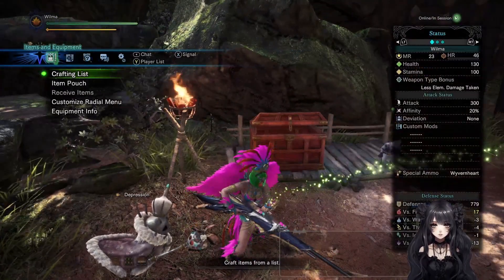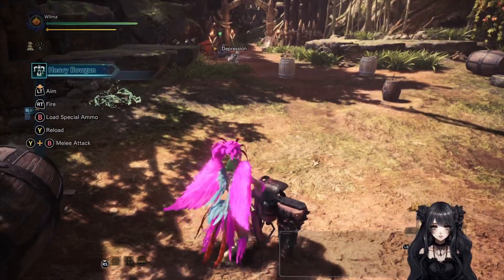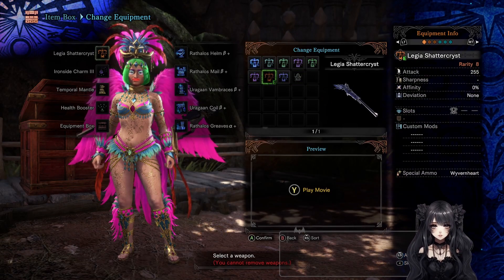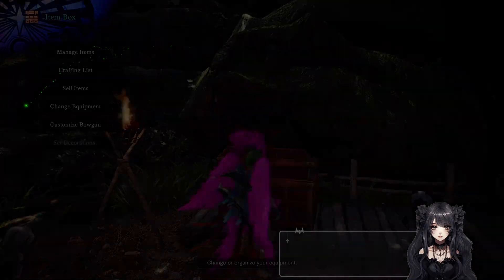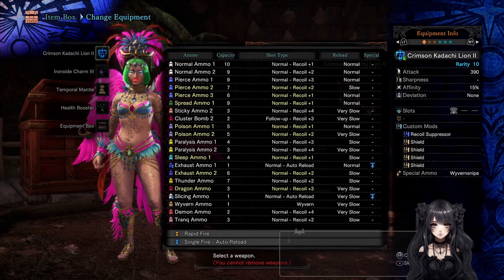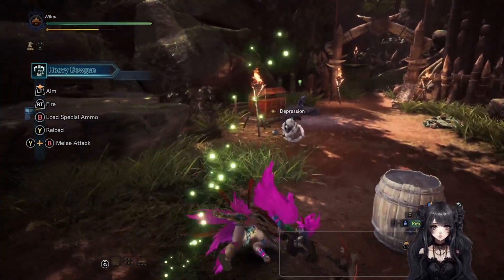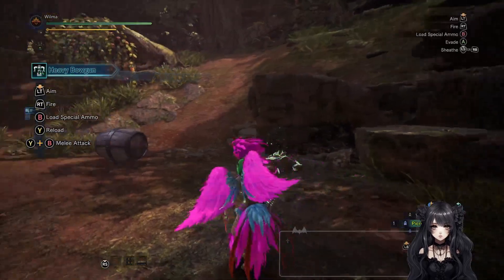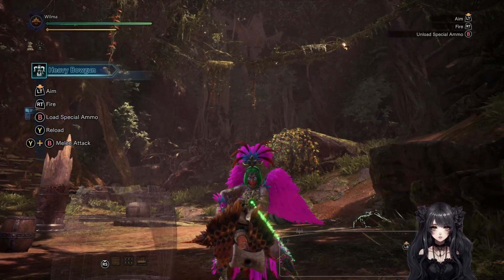Heavy Bowgun Progression Guide - What I learned during a new HBG playthrough in Monster Hunter World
If you enjoy my content, please feel free to check me out where I stream every Monday, Wednesday and Friday at 5 PM CET!

Ranking Every Monster in Monster Hunter World by difficulty
7 Monster Hunter World Tips I Wish I Knew Eearlier
Easiest or Hardest Boss in Monster Hunter World
Decorations Farming Guide Monster Hunter World
Monster Hunter World Beginners Guide
New Player Nergigante Monster Hunter World

[モンスターハンター：ワールド]

Inspired by RageGamingVideos, Datto and Arekkz Gaming.